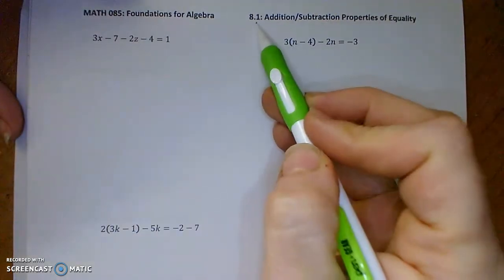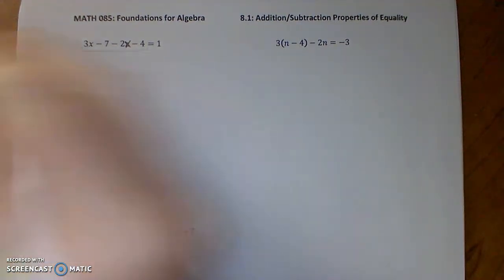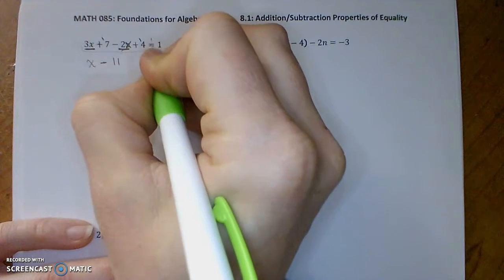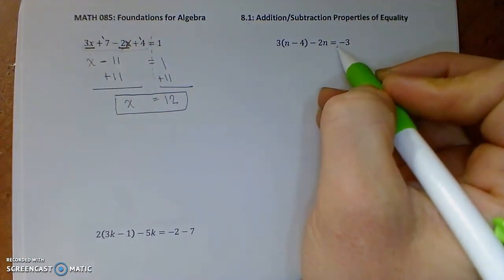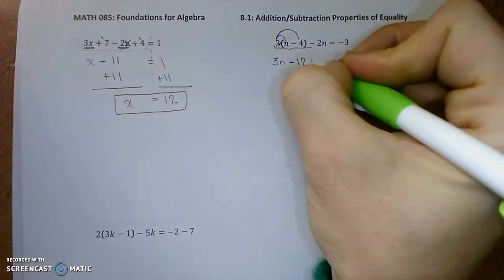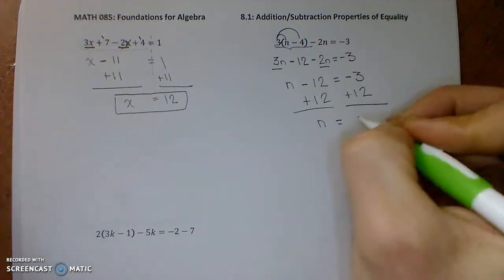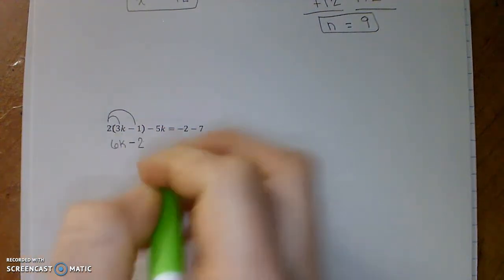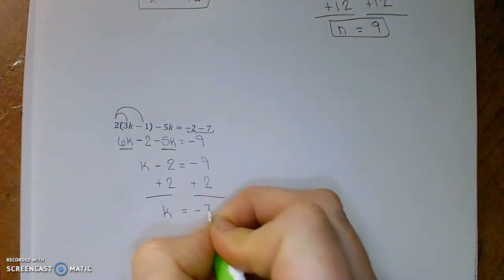MATH 085 8 1 part 2 add sub property of equality